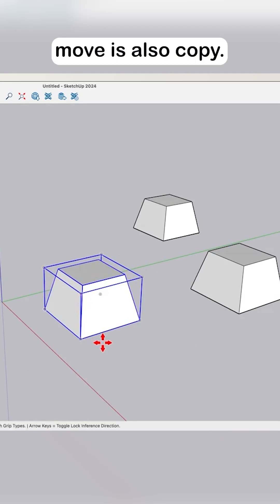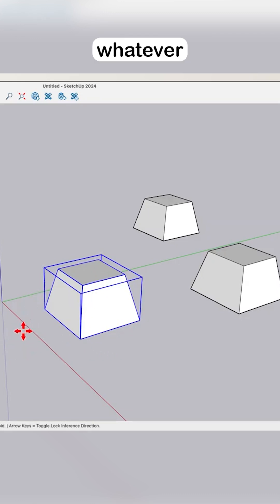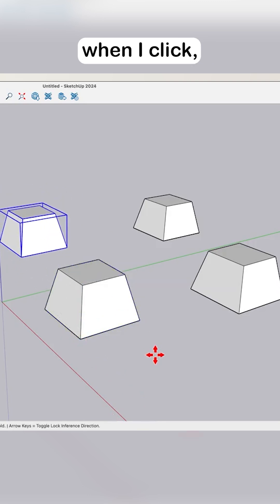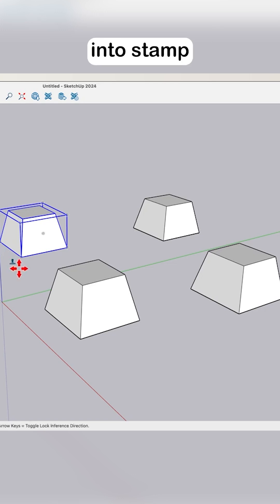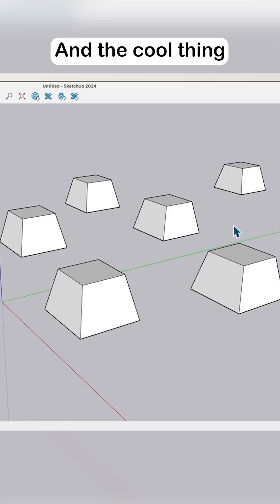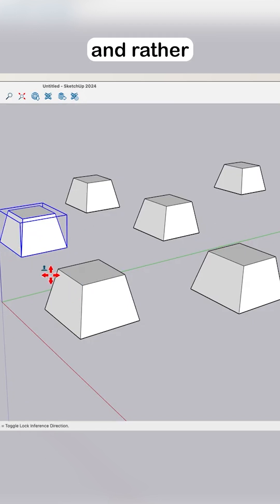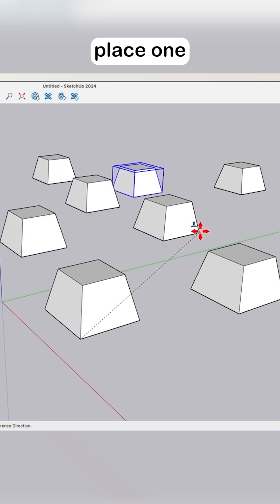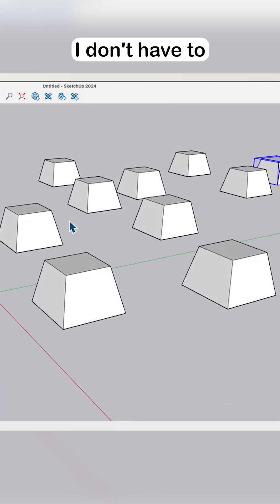Move is copy